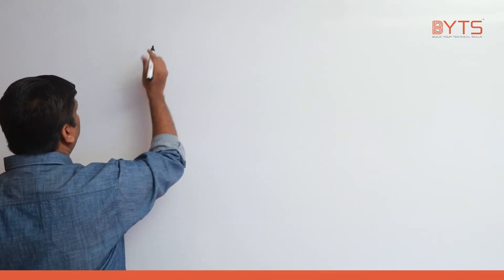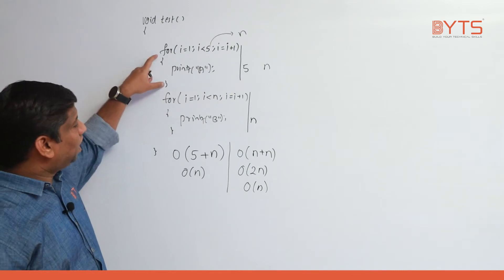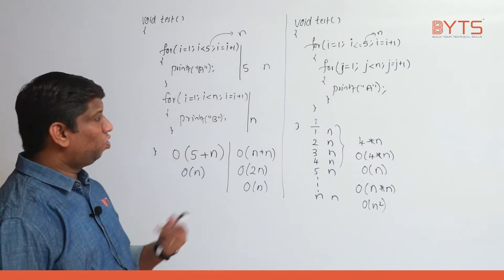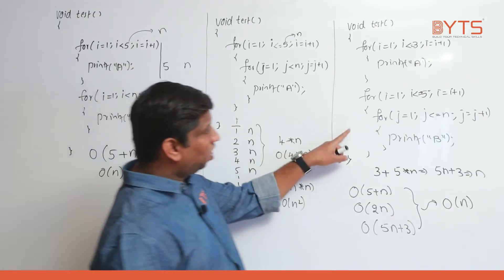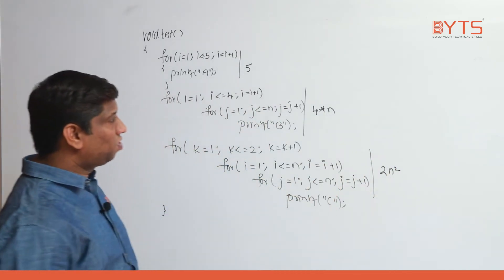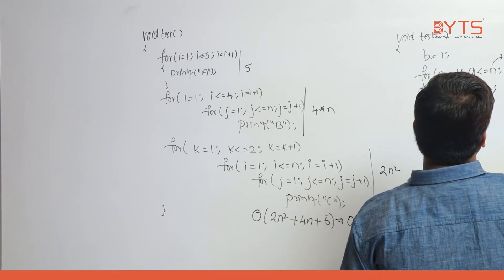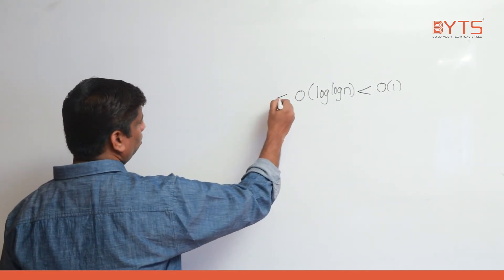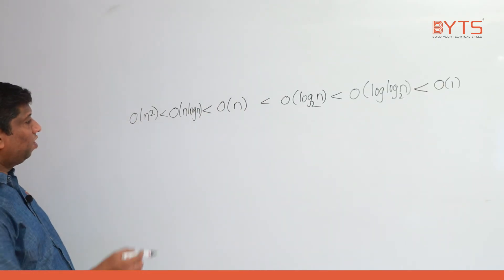4. Summary Of Time Complexity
This Video tells about how to Calculate Time Complexity for a given Algorithm which includes Nested Loops and Decreasing rate of Growth
An important note to the viewer:
1. In all the videos every point is repeated more than twice
2. Reason behind that is to write the notes clearly so that you can revise in future
3. When problem comes please pause the video and try to solve
4. If you aware of the concept please see video with 1.5X speed